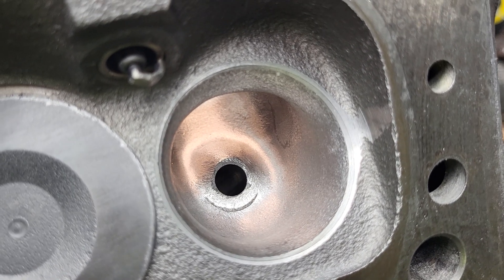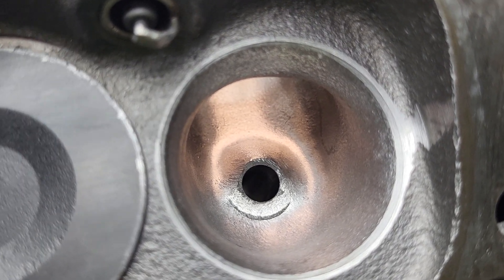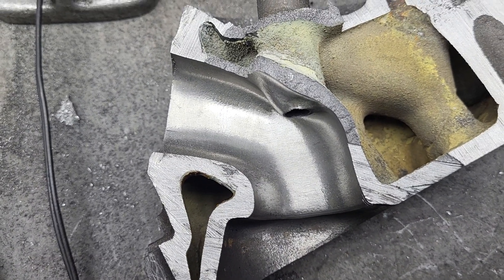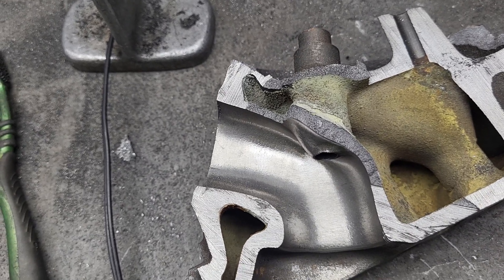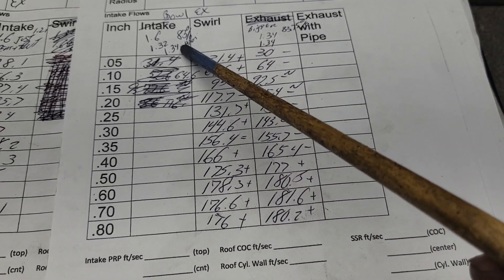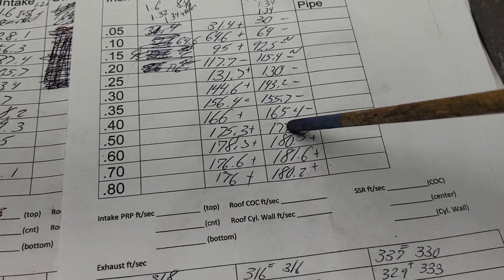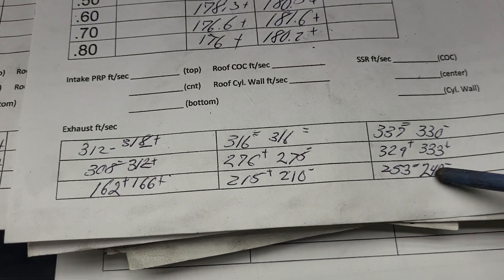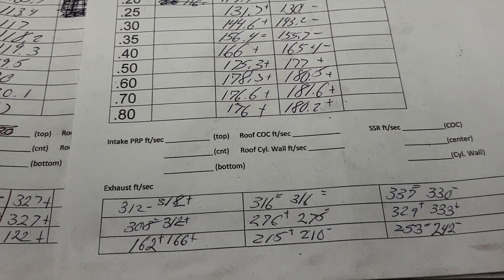Chevy TBI head exhaust throat experiment, shaping the throat 1.34"/ 1.34". Less offset on throat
We make the throat more symetrical. Worth flow? Might surprise you.